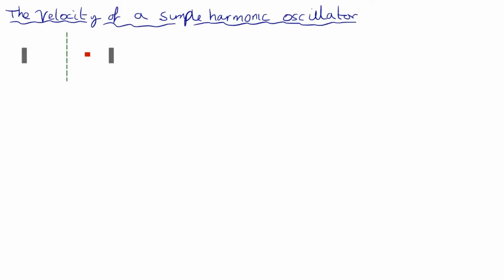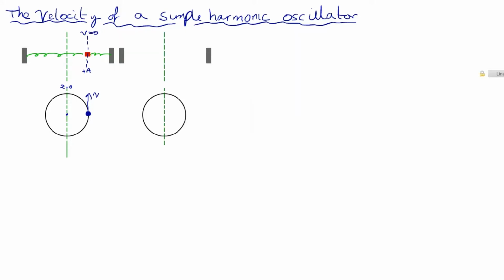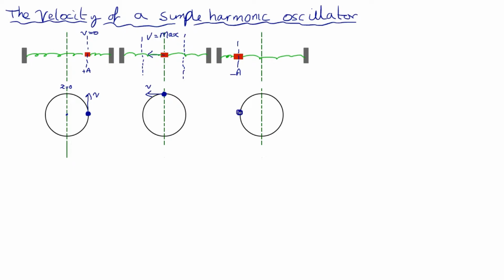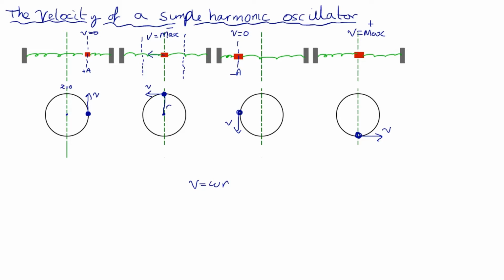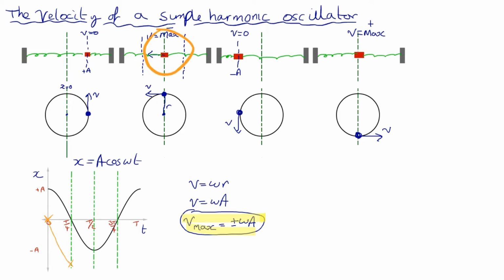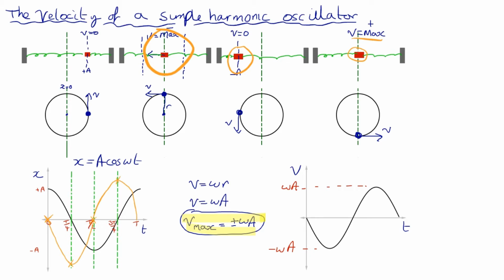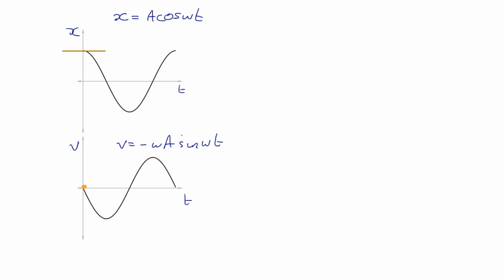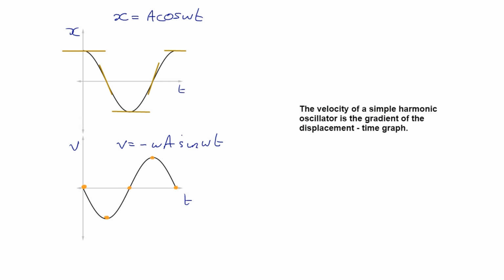Simple harmonic motion - part 7 - the velocity of a simple harmonic oscillator.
A step by step guide to simple harmonic motion for advanced level physics.

In this video we look at how to calculate the velocity of a simple harmonic oscillator.